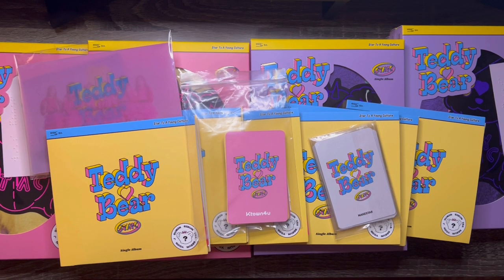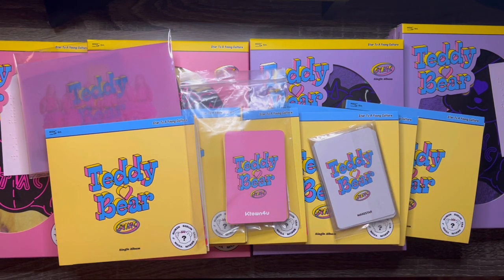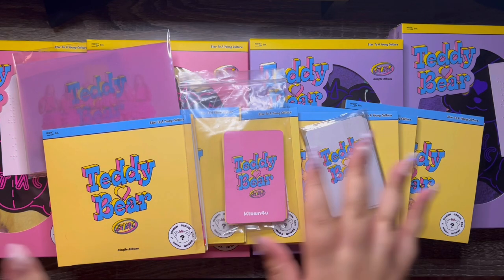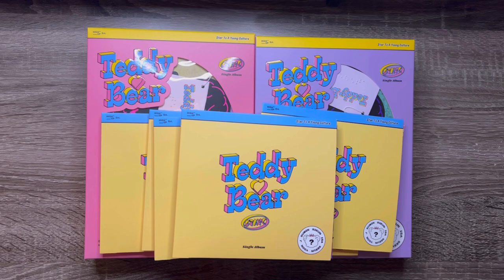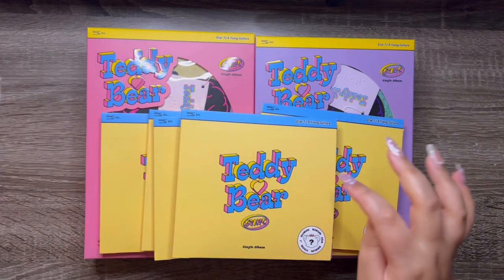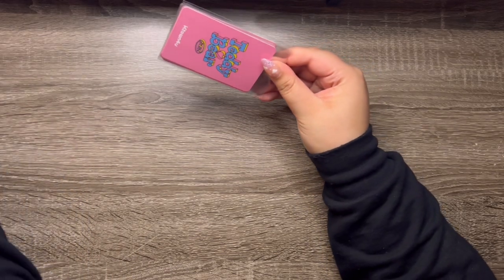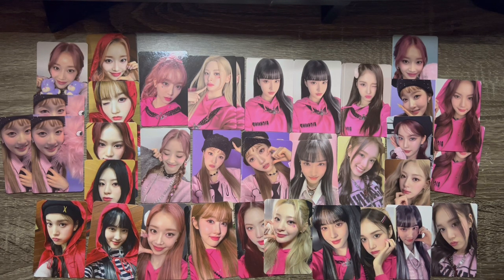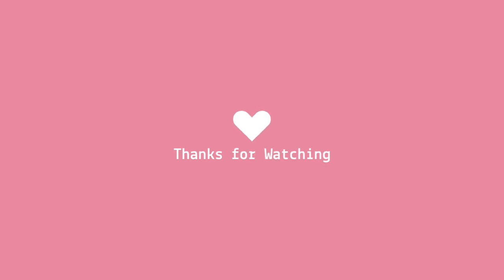🧸 unboxing 20 stayc teddy bear albums from ktown, weverse and makestar! | unboxings #13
hello everyone and welcome to a brand new video. today i spend way too much on my slayc girls but it’s worth it tbh. i y’all enjoy and i will see ya next time!! :)

time stamps:
intro: 0:00
ktown pobs and digipack: 1:47
ktown fun! versions: 18:04
ktown together! versions: 26:35
weverse pobs and albums: 35:25
makestar pobs and albums: 40:39